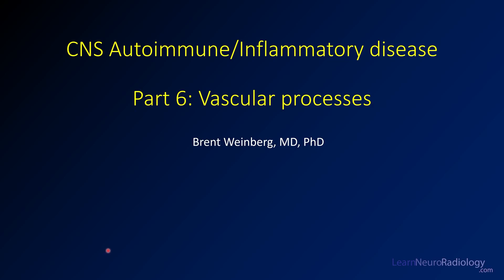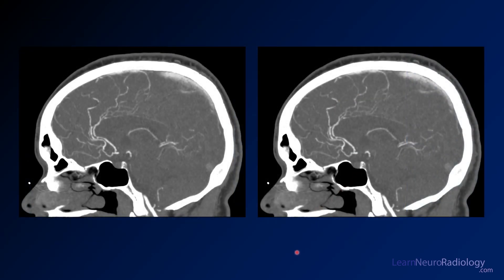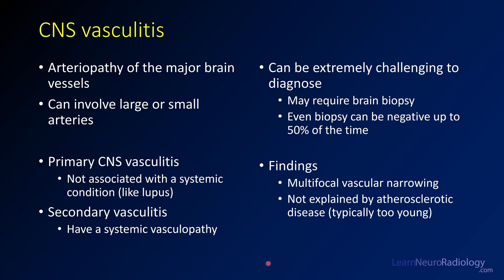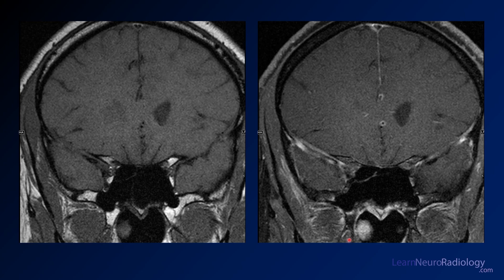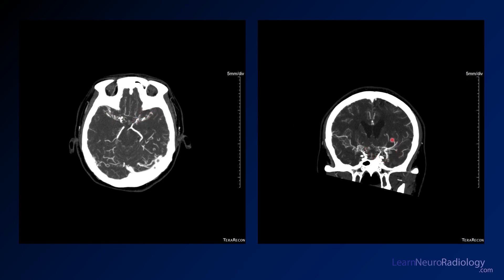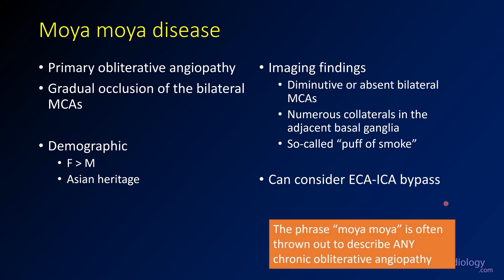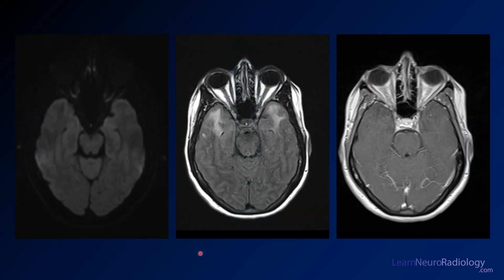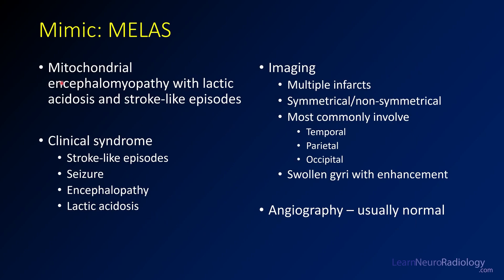Imaging CNS autoimmune and inflammatory disease - 6 - Vascular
This is the sixth and final lecture in a case based review of imaging of the brain and spine for autoimmune and inflammatory conditions. We will cover the MRI findings of some of the common conditions and some potential pitfalls and mimics.

This lecture covers intracranial vasculopathies, including central nervous system (CNS) vasculitis, Moya Moya disease, CADASIL, and MELAS. These vasculopathies can have a similar imaging appearance.

1:21 CNS vasculitis

CNS vasculitis is a process affecting the vessels which supply the brain with blood/oxygen. This can be a primary CNS process or can be associated with other systemic vasculopathies, such as lupus. The imaging manifestations are unexpected infarcts that are out of proportion for age and other causes of infarct. On vascular imaging, you will see areas of narrowing followed by areas of dilation or normal caliber, almost like beads on a string. While this can be caused by atherosclerotic disease, usually it will be out of proportion for age.

5:24 Vessel wall imaging

Vessel wall imaging is a specialized technique to look for inflammation in the walls of intracranial vessels. This consists of specialized sequences that suppress both fat and flow so you can see enhancement in the walls. On vessel wall imaging, vasculitis tends to enhance circumferentially while atherosclerotic disease enhancement is more eccentric. This is a useful advanced technique.

7:00 Moya Moya disease

Moya moya disease is a primary obliterative angiopathy which primarily occurs in young Asian women. In this disease, the large vessels of the circle of Willis, namely the middle cerebral artery, are obliterated and replaced with a number of abnormal collateral vessesl. This leads to a characteristic “puff of smoke” appearance on angiography. Patients may present with multiple strokes or hemorrhage and can be treated with ECA/ICA bypass. There are other causes of a moya moya like appearance, as it can happen with anything that causes chronic obliterative angiopathy, like sickle cell disease. However, although the terms are used interchangeably, this is really a moya moya syndrome, not the primary disease.

11:19 CADASIL

CADASIL, or cerebral autosomal dominant arteriopathy with subcortical infarcts and leukencephalopathy, is a genetic condition associated with the NOTCH3 gene abnormality. These patients have small and middle vessel abnormalities which manifest as a number of subcortical strokes and white matter abnormality in the bilateral temporal lobes. If you see abnormal subcortical temporal white matter, think about CADASIL.

12:49 MELAS

MELAS, or mitochondrial encephalopathy with lactic acidosis and stroke-like symptoms, is a similar syndrome where you get stroke-like episodes often preferentially involving the temporal and parietal lobes. They can often improve with time, but it can mimic other vasculopathies and strokes.

14:21 Summary and Conclusion

There are a number of vasculopathies which can affect the brain, with the most common being CNS vasculitis and moya moya disease or syndrome. CADASIL and MELAS can also have a similar appearance. This is the last lecture in this series. Please be sure to check out the other lectures in this series.

The level of this lecture is appropriate for radiology residents, radiology fellows, and trainees in other specialties, such as neurology, who have an interest in neuroradiology or may see patients with CNS demyelinating or inflammatory conditions.